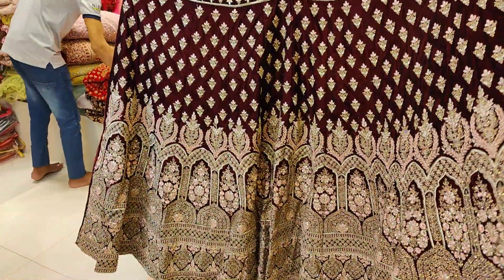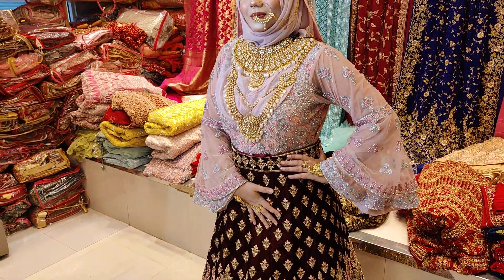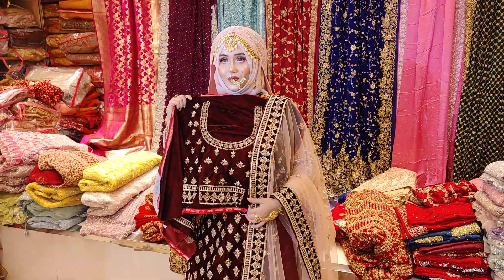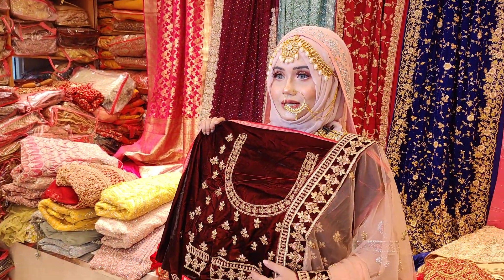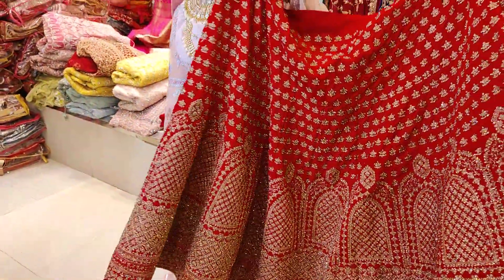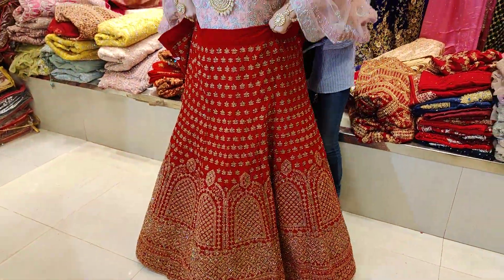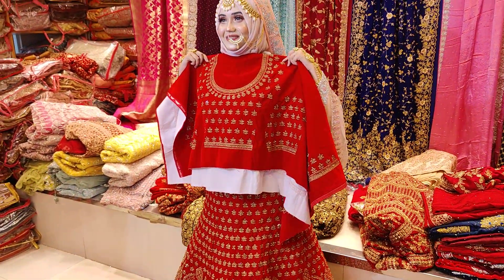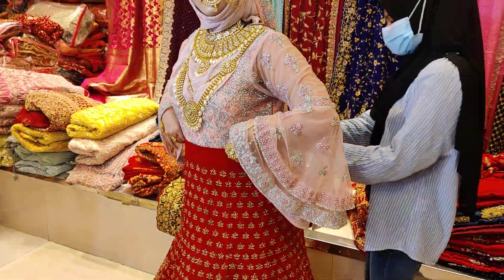Uncommon Wedding wear Lehenga choli Live || bridal lehenga review 2021 || Nibir Fashion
1.Best Bridal Lehenga / Wedding Lehenga / Bridal Outfit
2.Exclusive Tail Cut Lehenga / Tail Cut Gawn
3.Special Bridal Banarasi saree / Bridal Net Saree / Bridal Outfit
4. Katan saree / Silk saree / Pure soft saree / Khaddi Saree / Kanjivaram Saree
5.Wedding wear three piece collection / party wear 3pic
6.Baby Lehenga / Kidd's Lehenga
7.Pure Kashmeri shawl collection / gents shawl